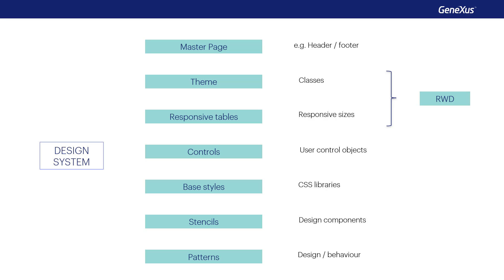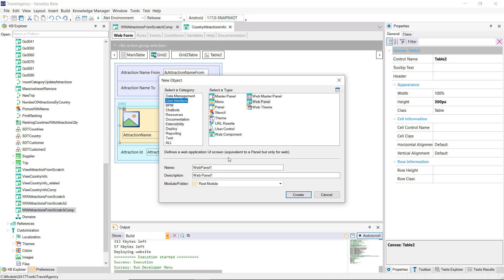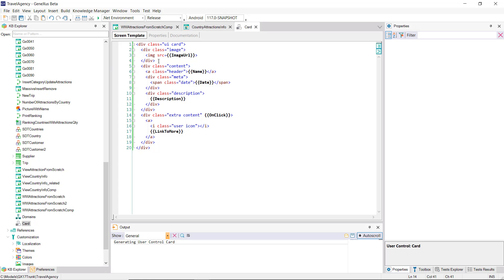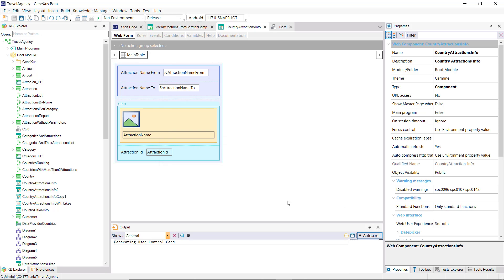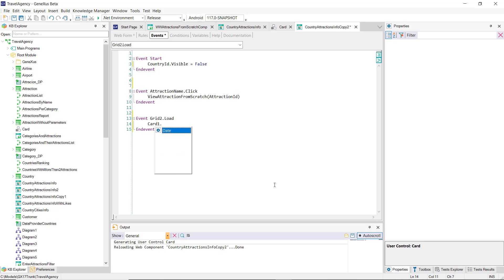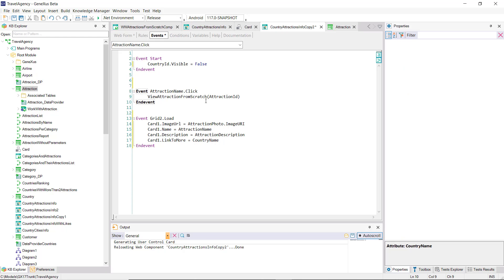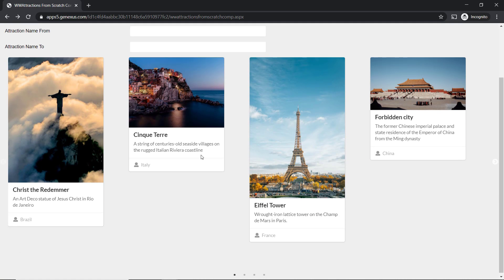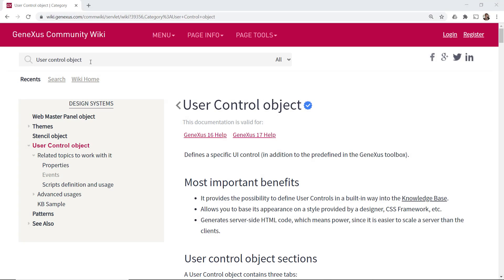User Control object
How to use a User Control provided by an external platform (Semantic UI) within GeneXus, in a very simple way.